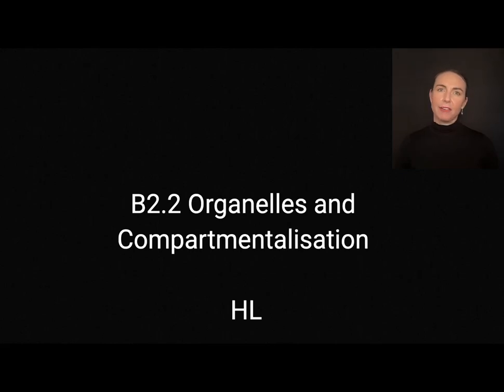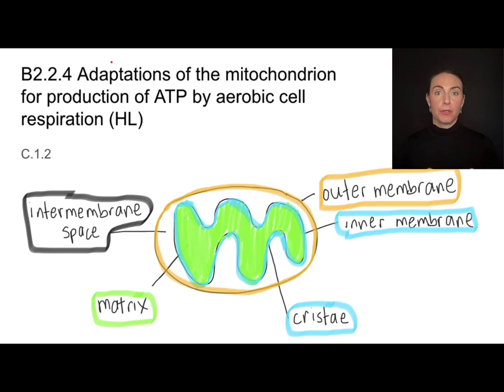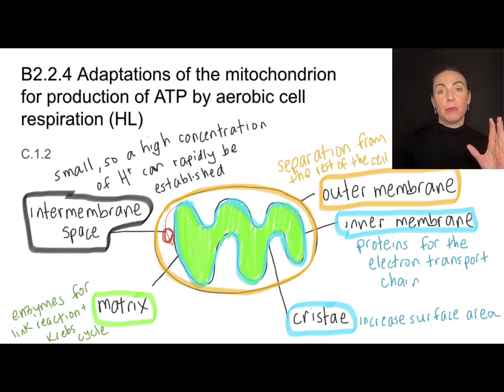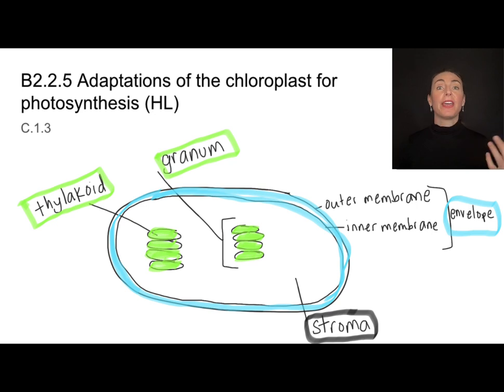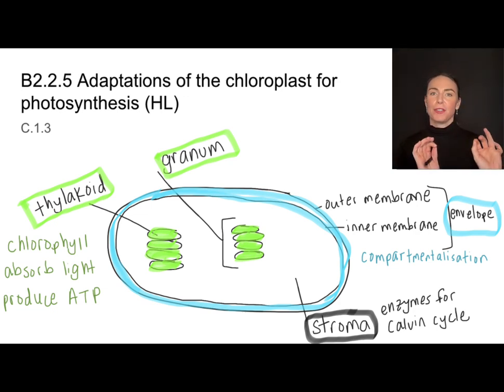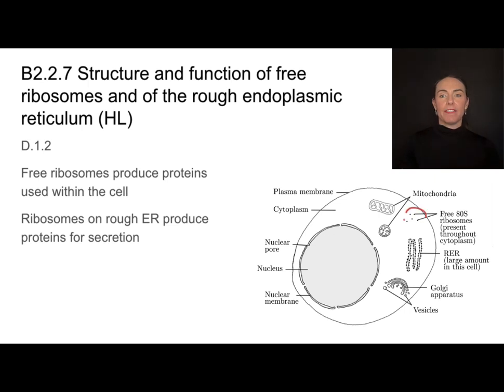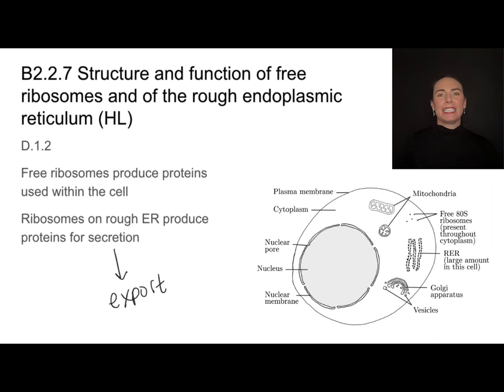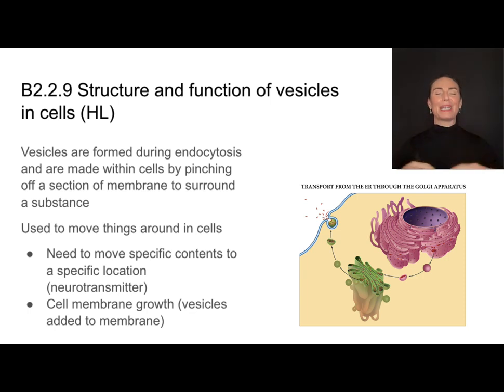B2.2 HL Organelles and Compartmentalisation [IB Biology HL]